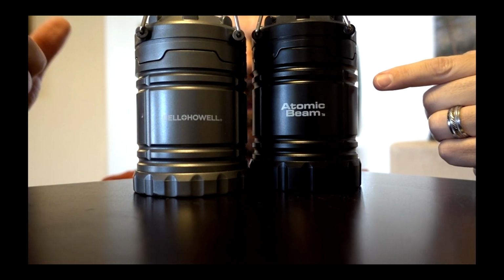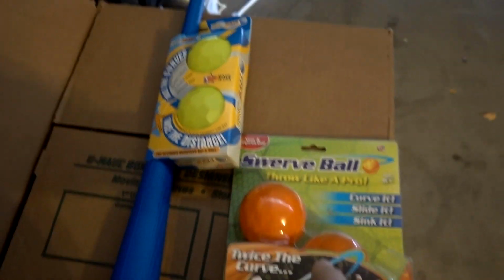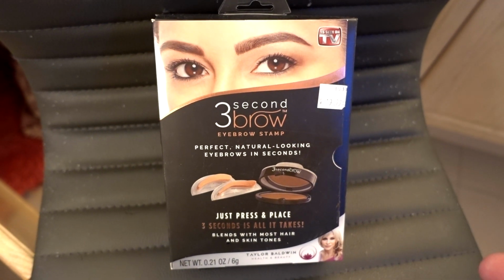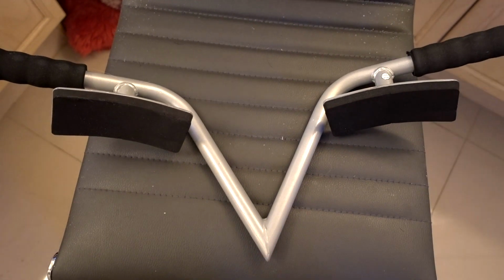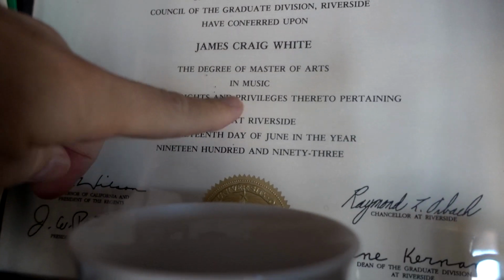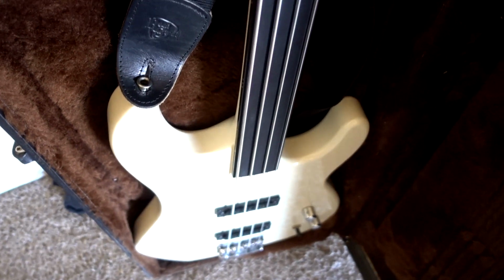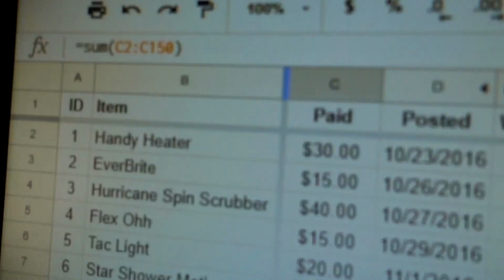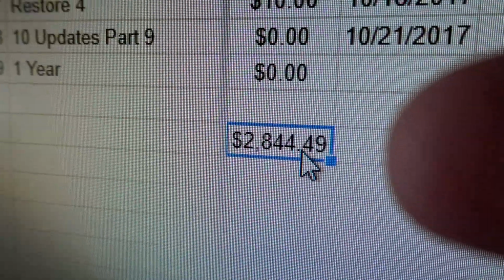1 Year on YouTube! Behind the Scenes Vlog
This week marks the one year anniversary of the first video posted to the Freakin' Reviews YouTube channel. Today I'm giving you a behind the scenes vlog at how I find my As Seen on TV products along with a look at how some things have changed over the past year.

"Opposite Forces 5" Peter Sandberg